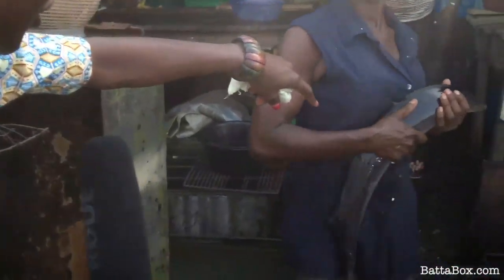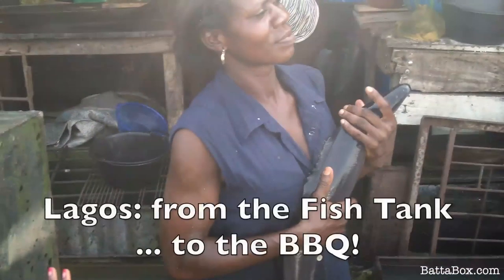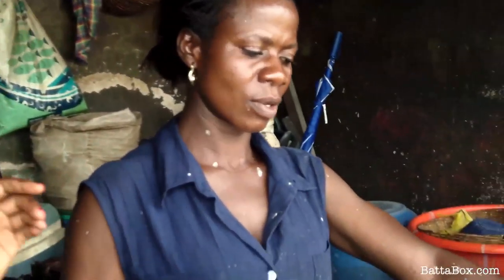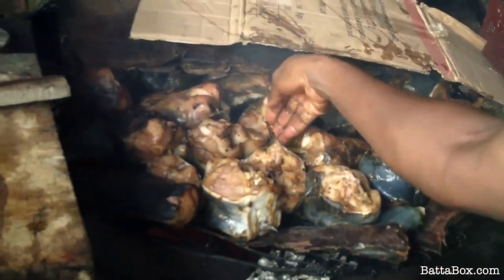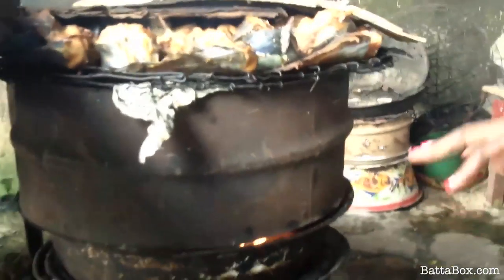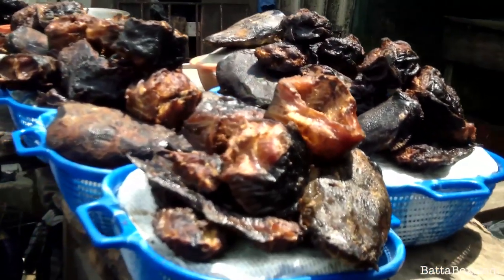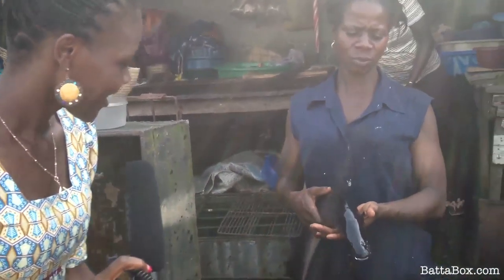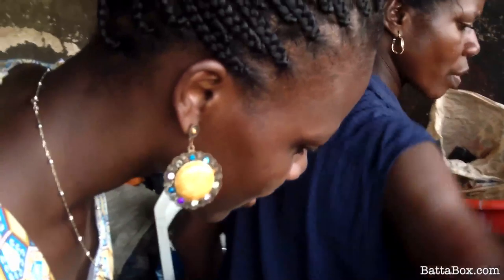Yoruba girl touches strange fish in Lagos market - real-life Yoruba movies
Africa Fish, real-life Yoruba movies: The long eel-like fish wriggles in the market woman's grasp to try and escape back into the water and away from the chopping board:

"It bites o!" says Mrs Taye, one of the main fish sellers in Alade fish market in Lagos.

Our presenter, Odunayo pulls back her hand quickly and then reaches out again to touch the fish - "It looks smooth!"

Fish in Africa is highly sought after due to the high levels of protein in the food - but each fish get levels - there's poor man fish, and big man fish!

in Alade market they sell all kinds of Africa Fish - from shrimp to large cat fish - the most popular is called Eja Osan (roughly translates as 'Juicy Fish'!). But Eja Osan is not an everyday food for the average man - growing as long as the body of a child, it's also very expensive.

"This one is 3000 Naira," explains Mrs Taye. "It's quite cheap."

At Alade market you will find fresh fish to take home, roasted fish and fried fish - all mostly found in fresh water after Epe. The market women use cutlass to chop the fish into pieces.

Another popular Africa fish in Nigeria is Cat-Fish, which is placed on an iron net and barbecued above charcoal: "We roast it very fine, we put seasonings like knor chicken, pepper, pepper soup ingredient and salt," explains the other market women.

The fish is then best enjoyed Egusi or Efo soup... but of course, Odunayo cannot wait to eat hers - "It will be very delicious!"

BattaBox is the most exciting Nigerian News & Entertainment channel based in Lagos... We are the fact behind Nigerian Movies fiction, Nollywood in real-life with a dash of Yoruba Movie Magic and Africa Fish - but none of our videos are made-up, they are all true stories!